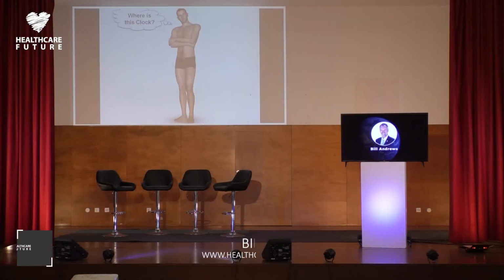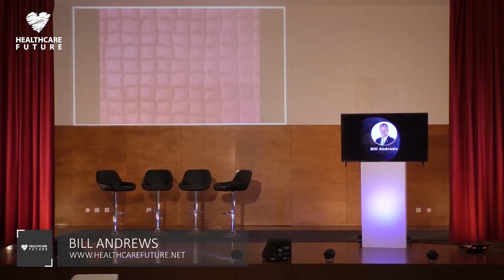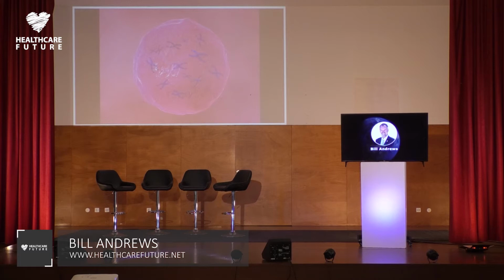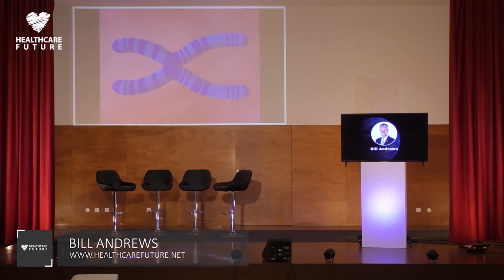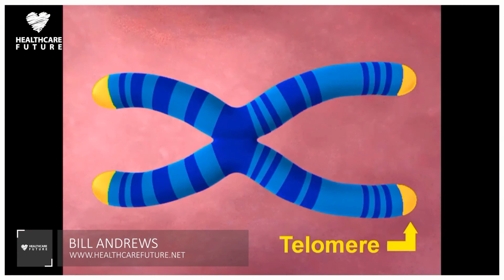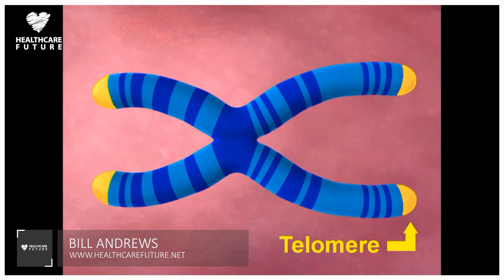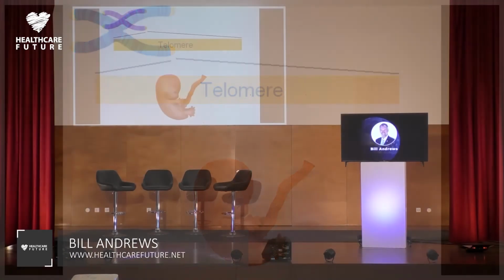Healthcare Future International Conference - BILL ANDREWS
Healthcare Future international conference provides everyone with the opportunity to learn from the most remarkable worldwide leaders.